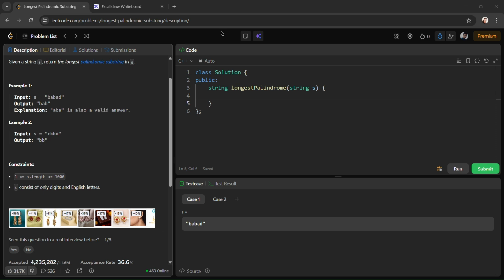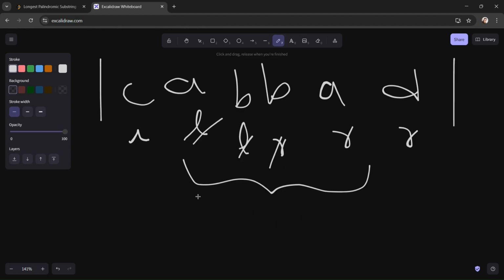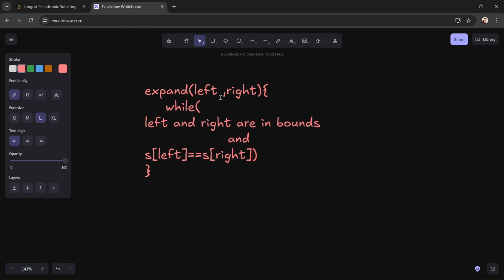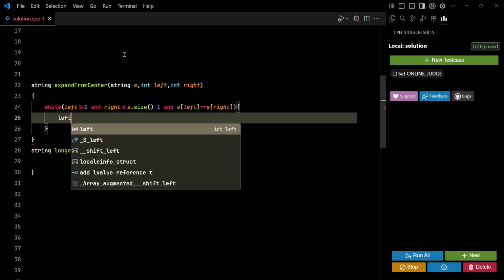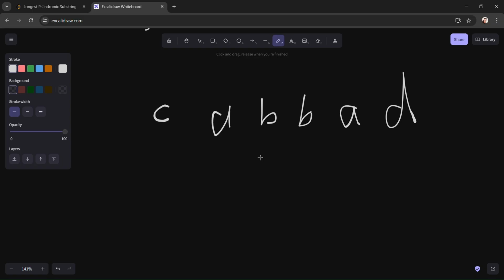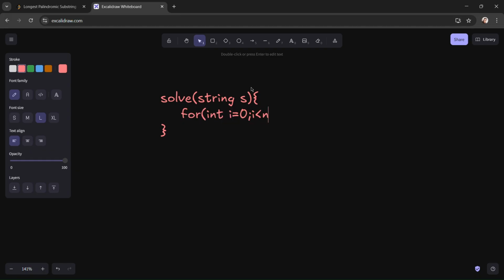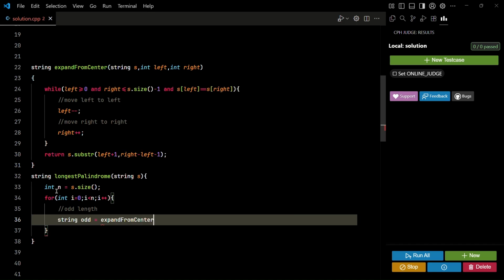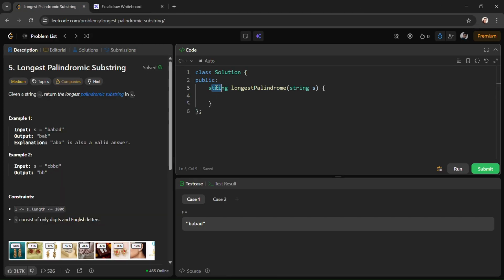Longest Palindromic Subsequence-LeetCode